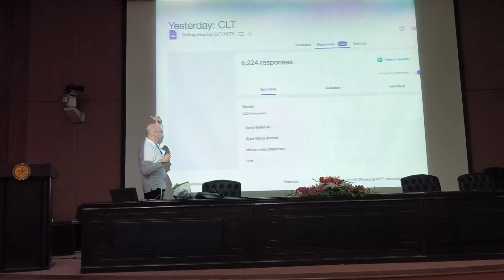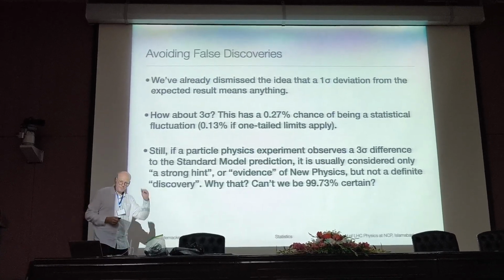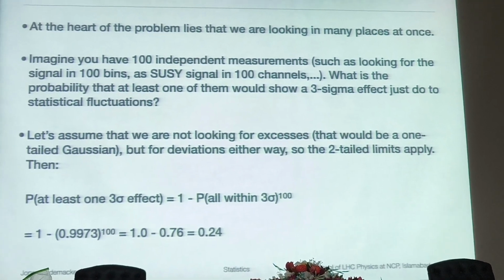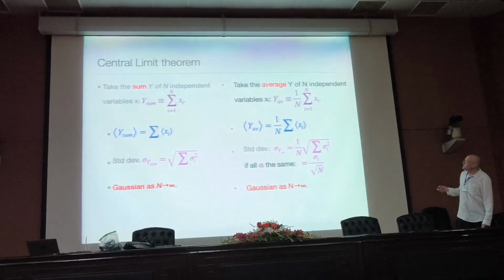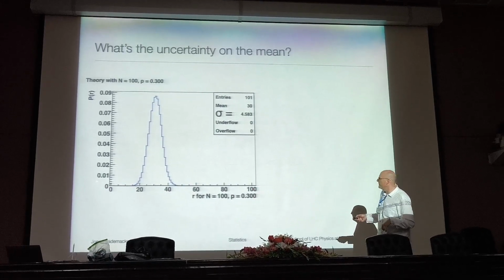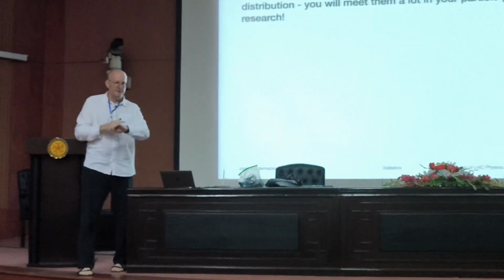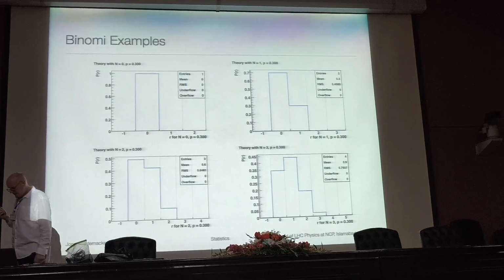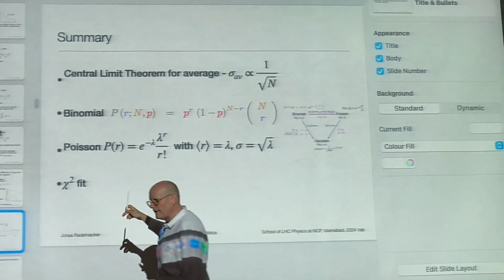Prof. Jonas Rademacker | lec 3 Statistics| 13th LHC conference